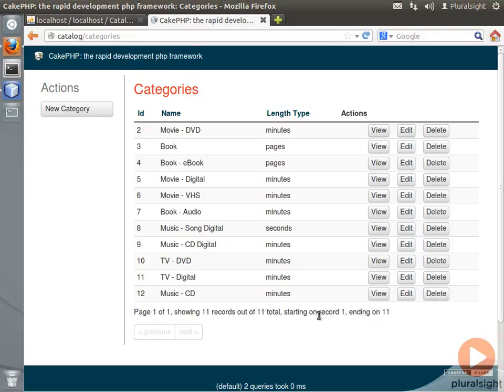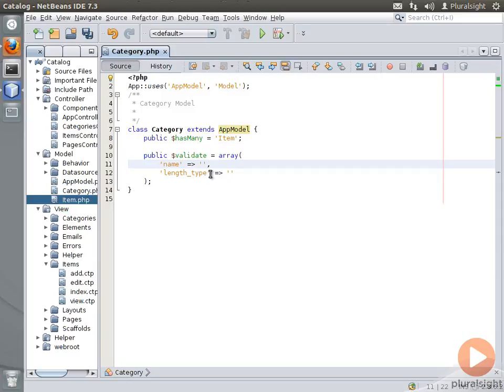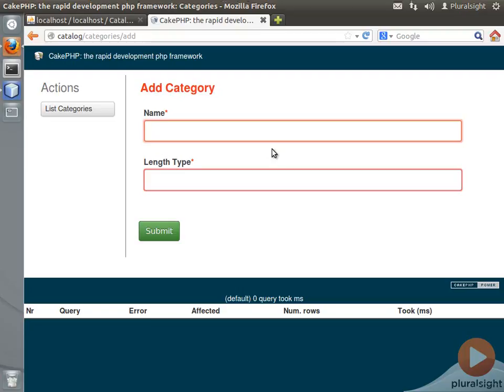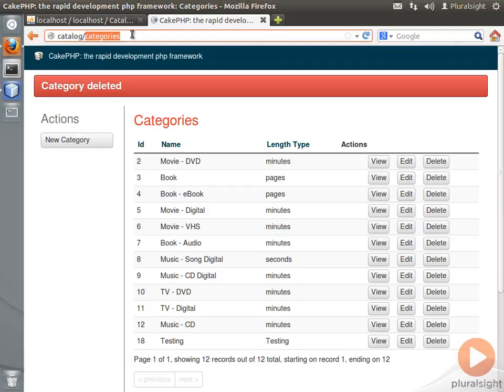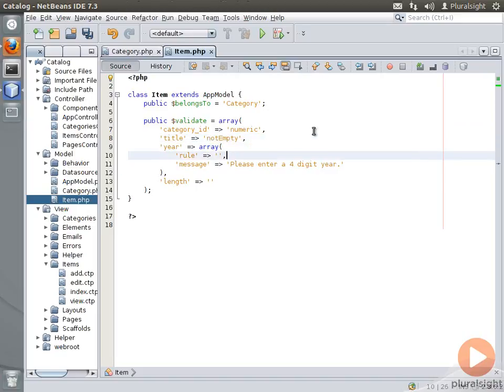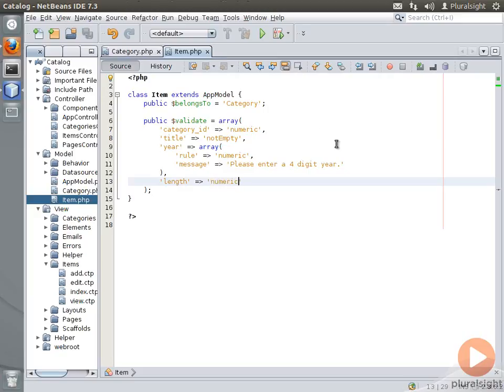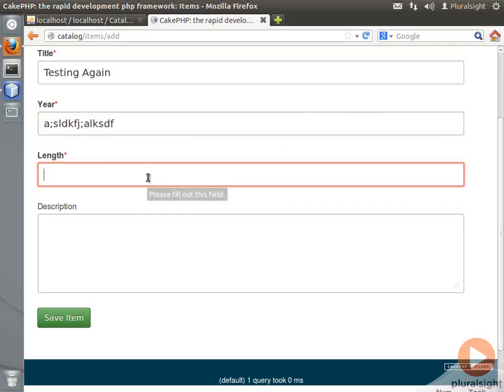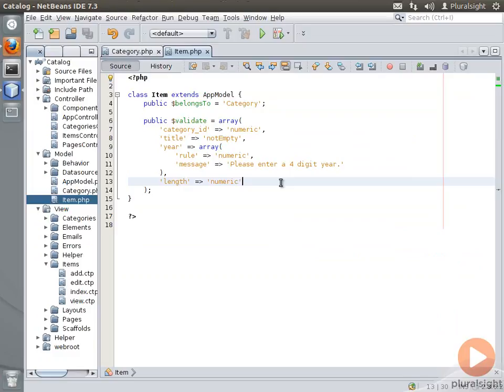Model 09 Data Validation Demo